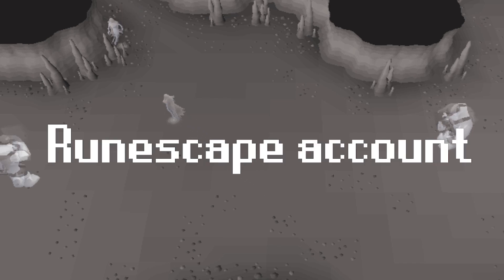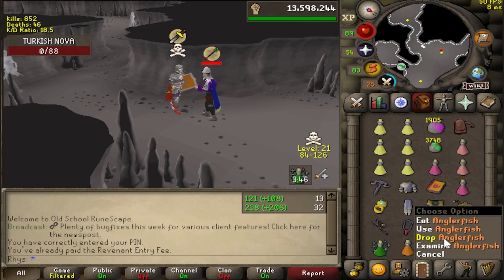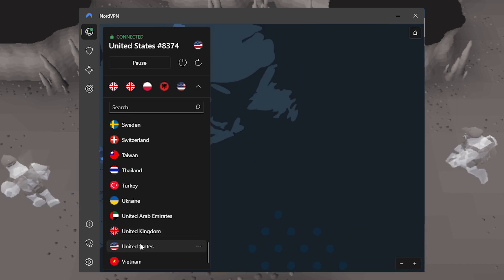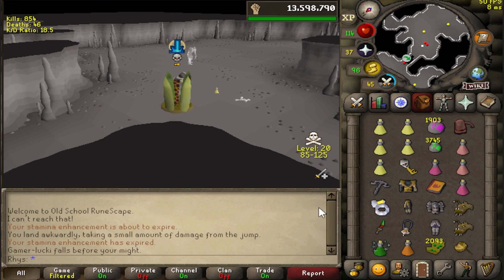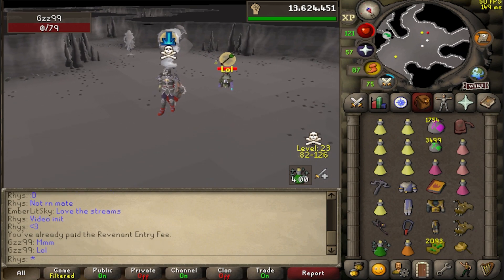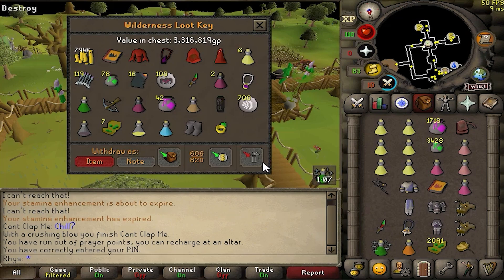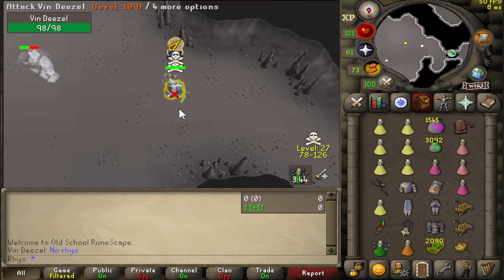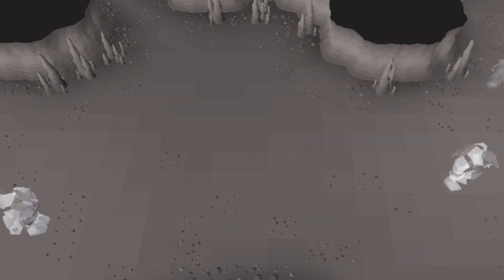I Finally Hit It! My Dream Runescape PKing Account (1.9B Risk)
It's risk-free with Nord's 30-day money-back guarantee!

My dream runescape account - will I hit the 48-48 DDS?

0:00 Intro
0:30 DDS Madness
1:38 NordVPN
2:40 DDS Madness
9:57 Outro